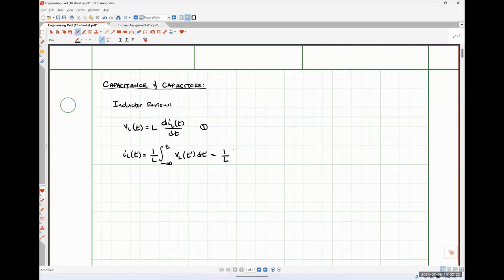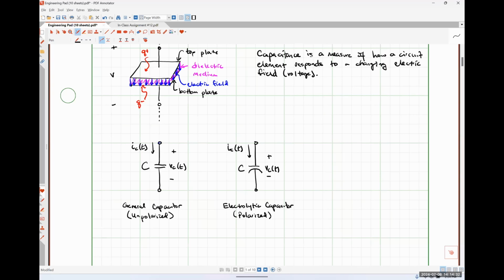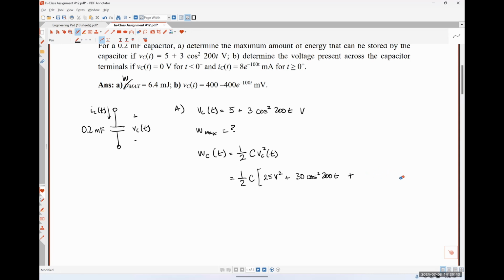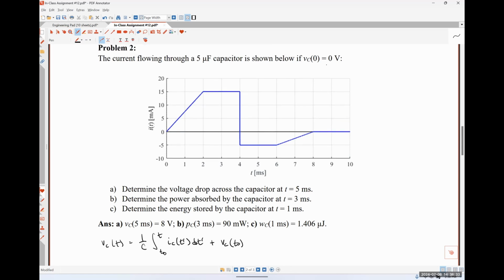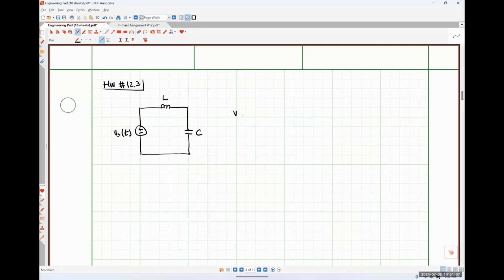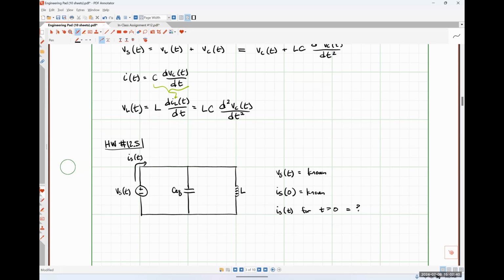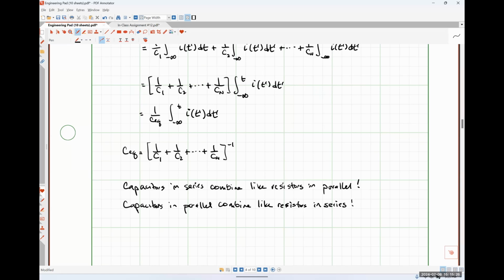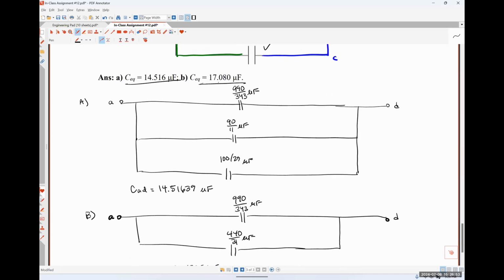ENGR 221 (Summer 2024) - Class Meeting #15 - 07/08/2024